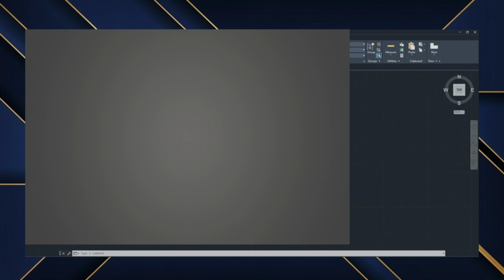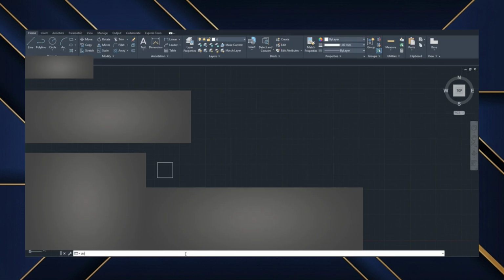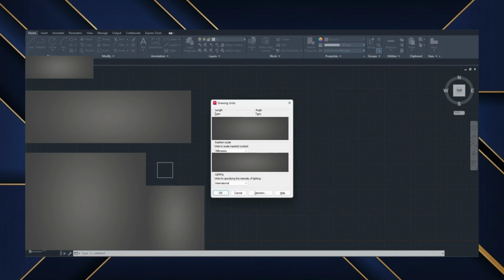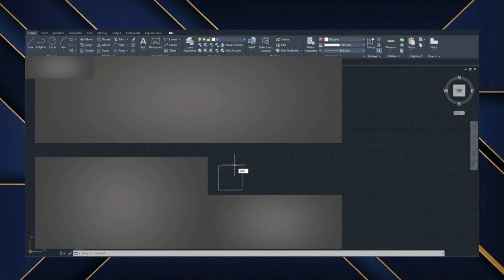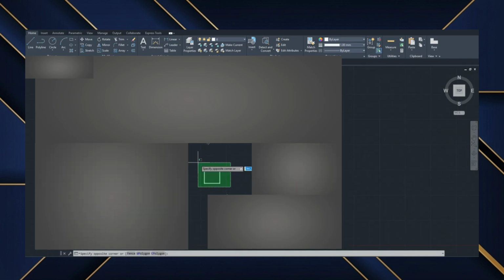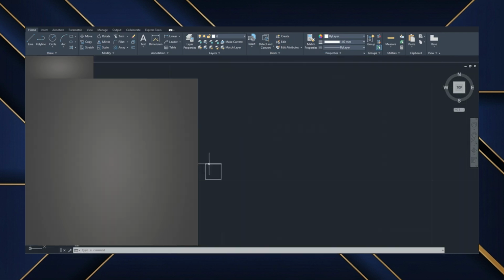AutoCAD How to Set Units in Meters Tutorial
Learn exactly how to set units to meters in AutoCAD with this step-by-step tutorial. We cover how to use the UNITS command to configure your drawing environment for metric measurements and ensure your scale is correct for architectural or engineering projects. This method works for both AutoCAD and AutoCAD LT.